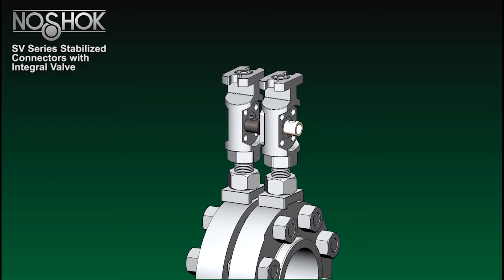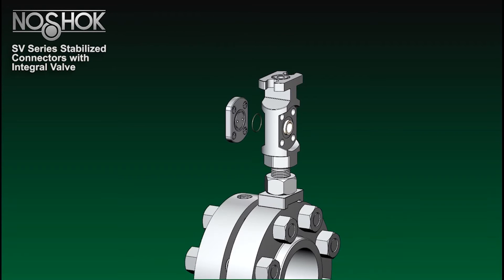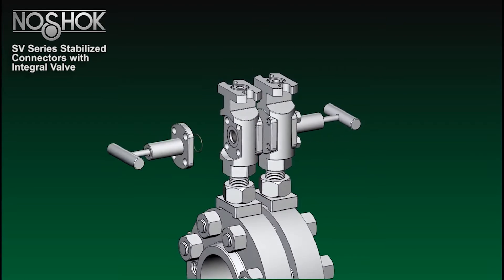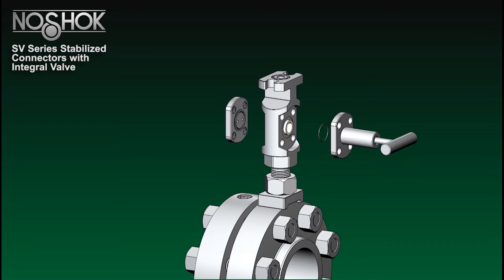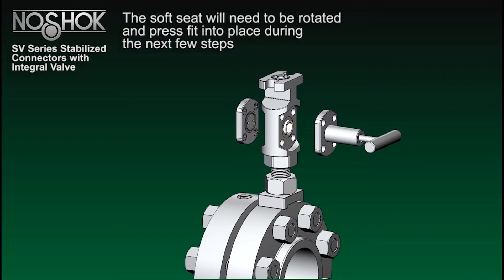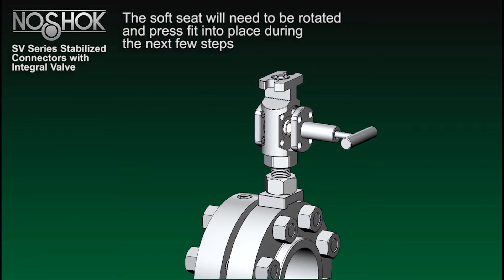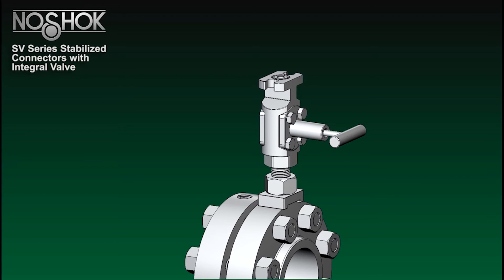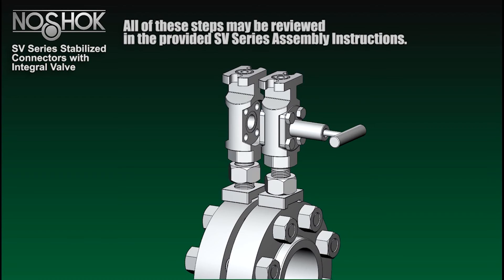Legacy Product: NOSHOK SV Series Connectors Instructions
How to assemble a NOSHOK SV Series Stabilized Connector with Integrated Valve